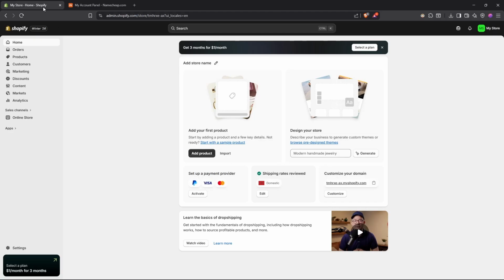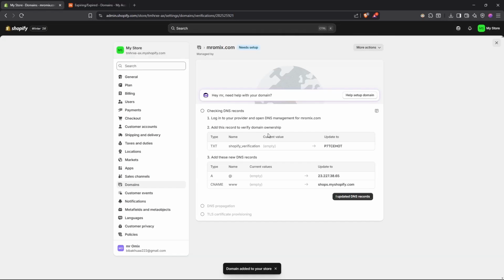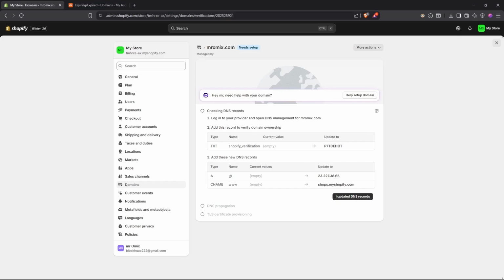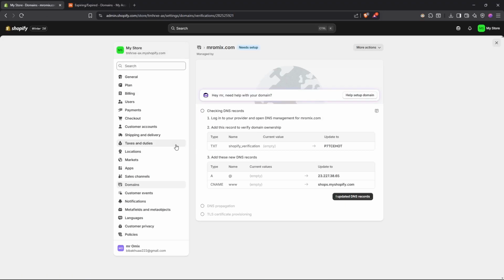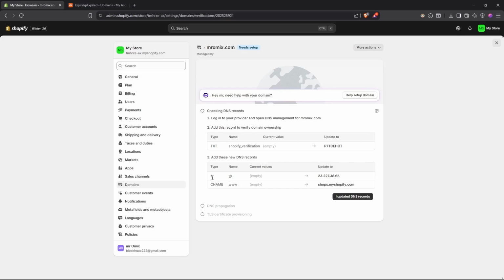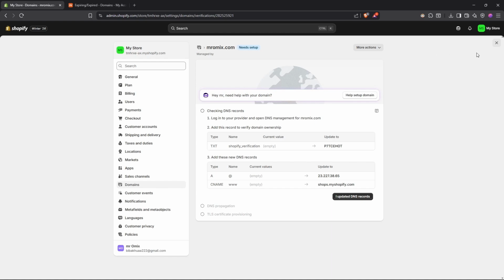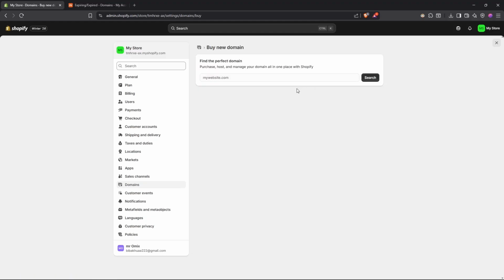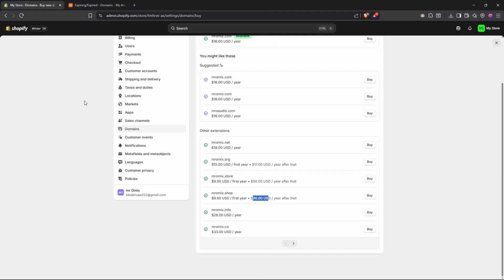How To Connect Namecheap Domain To Shopify 2026 (Beginner's Guide)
Learn how to connect a Namecheap domain to Shopify in this 2026 beginner’s guide. This video walks you through updating DNS settings, pointing your domain to Shopify, and verifying the connection correctly.

Perfect for new store owners, this step-by-step tutorial helps you avoid common setup mistakes and get your custom domain working smoothly so your Shopify store looks professional and ready for customers in 2026.